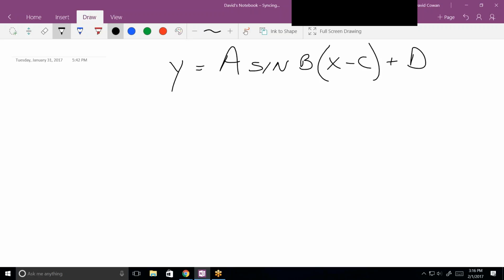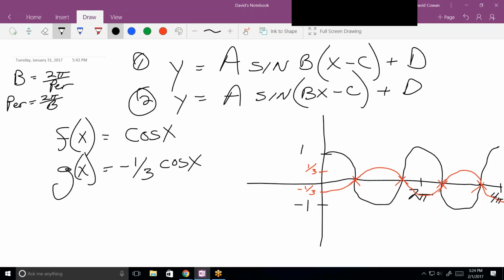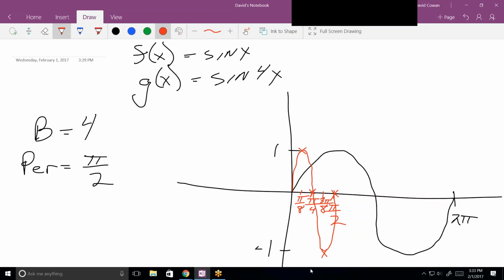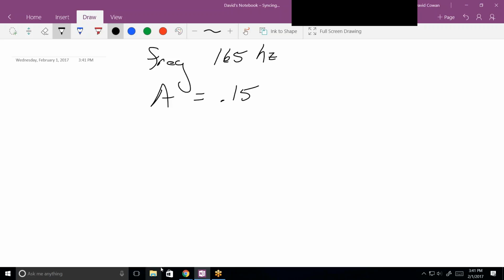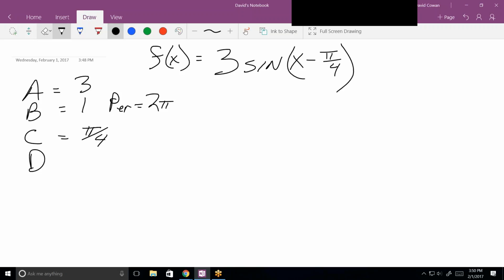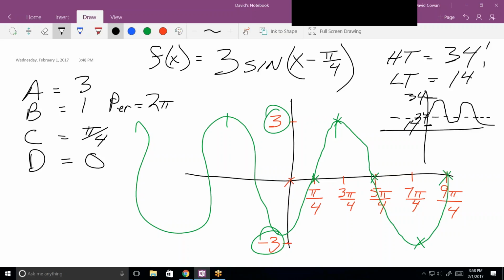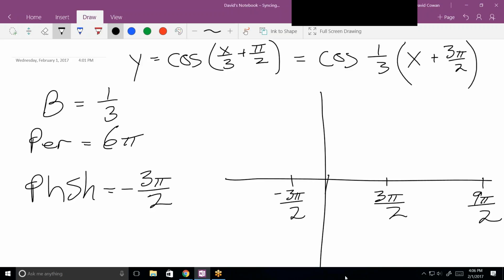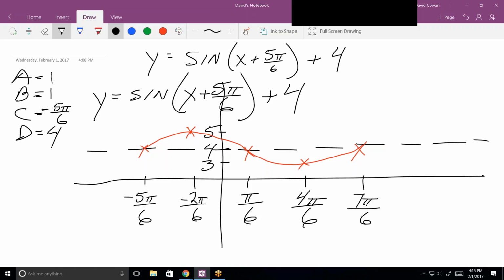Online Trig tutoring, ND020117